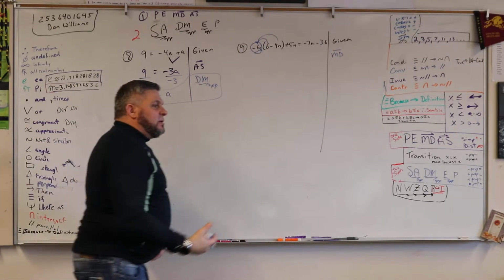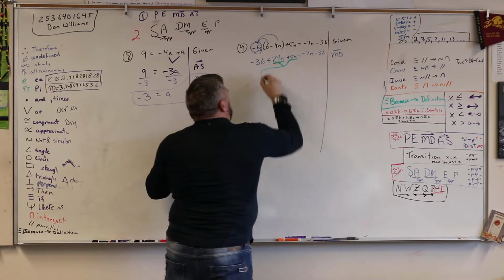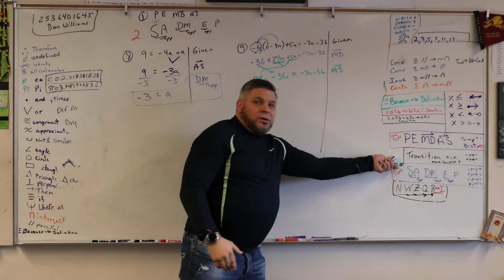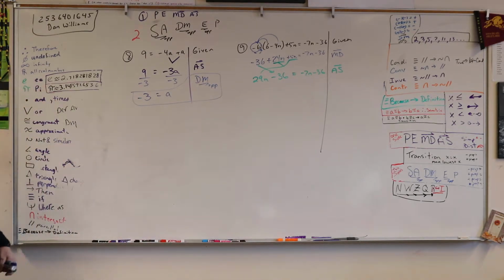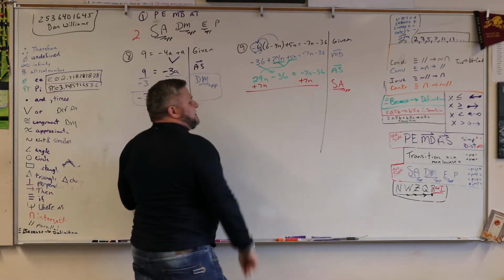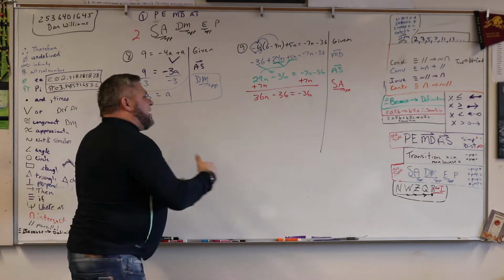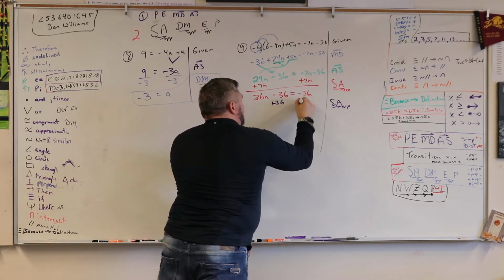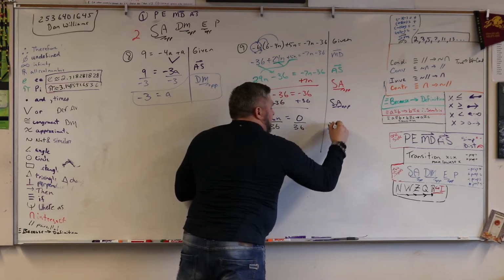MTS ALGEBRA 1 SEM1 MID TERM Q 8 9 MULTI STEP EQUATIONS